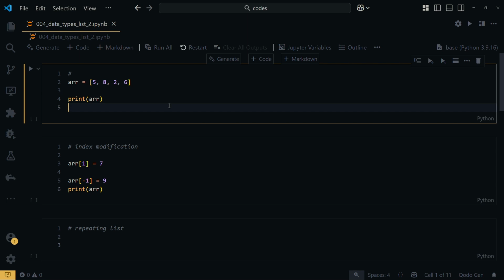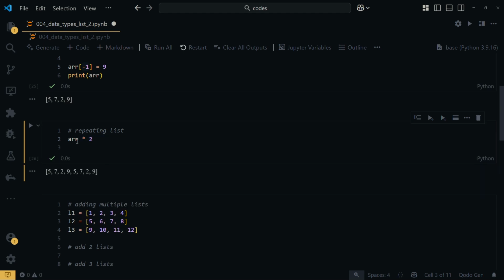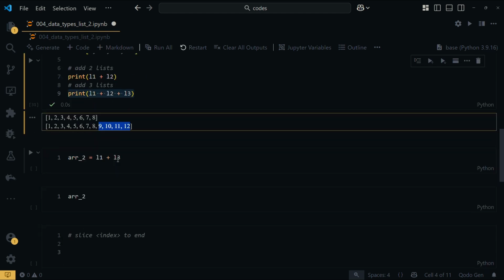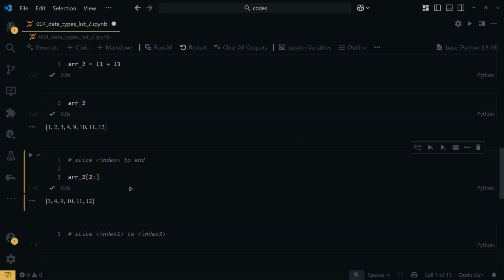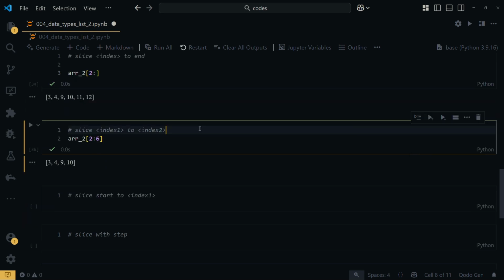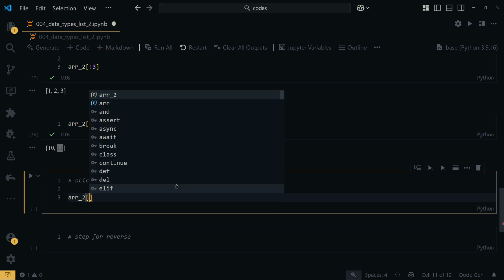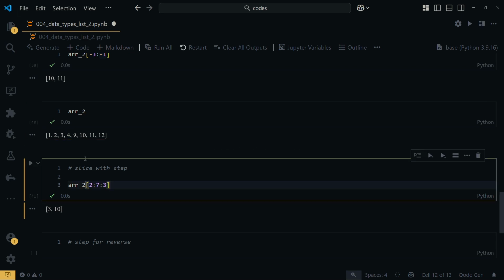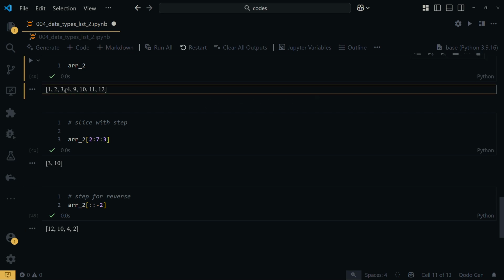Python for Beginners: Lists Part-II | No BS Python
🔥 Welcome to No BS Python – the fastest way to learn Python! 🐍
In this tutorial, you’ll learn Python basics with no fluff. Perfect for beginners, students, and developers who want to start coding in Python.

Episode 4: Lists Part-II
In this video, I will explain the list modification, list repetition, list concatenation, list reversing

I will be uploading a full course on Python for beginners.
No Goofiness Allowed Here
Learn Python basics in this quick tutorial! 🐍 Perfect for beginners.
📌 Topics covered:
Python Introduction
Applications

Yours truly: yash thakre